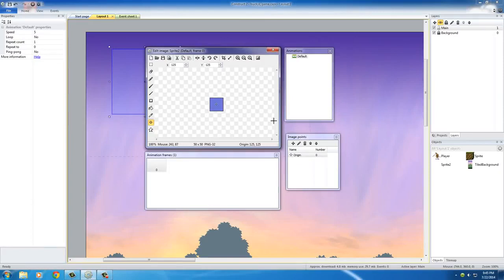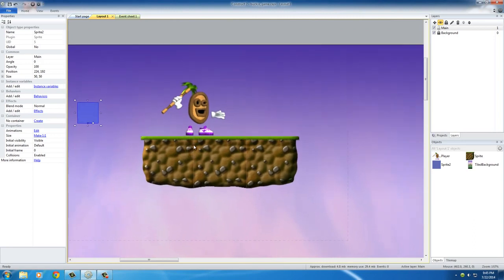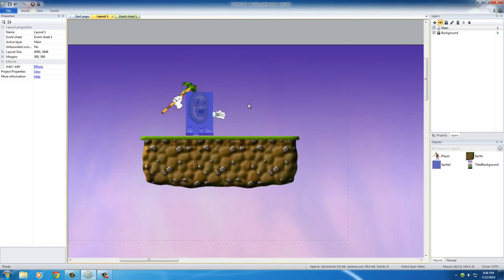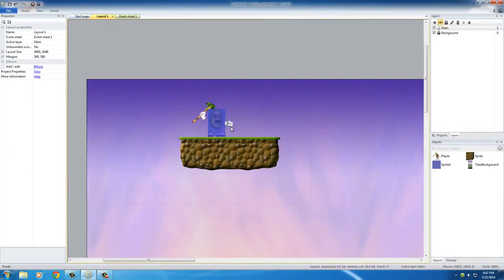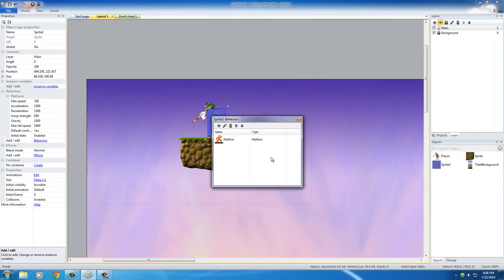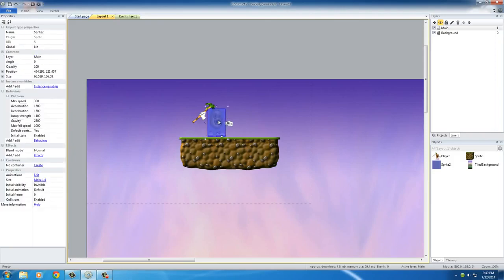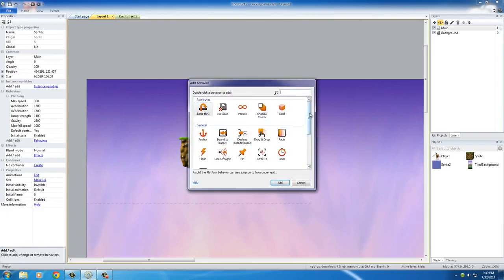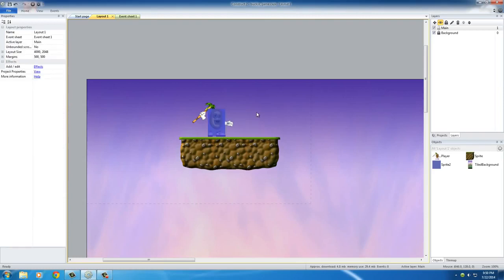Platform Game Development w/Construct 2 || 6 More on Behaviors